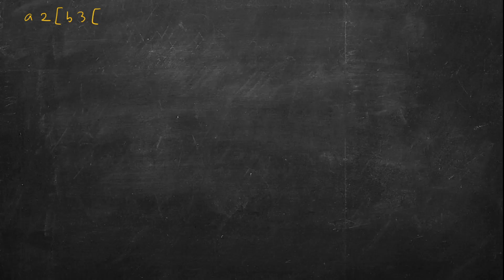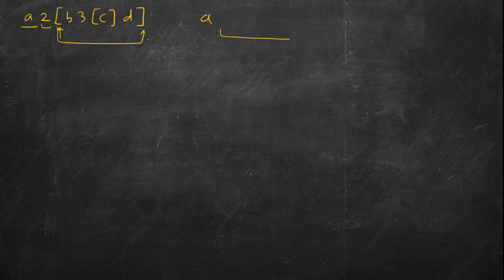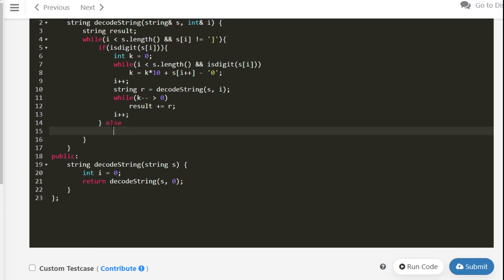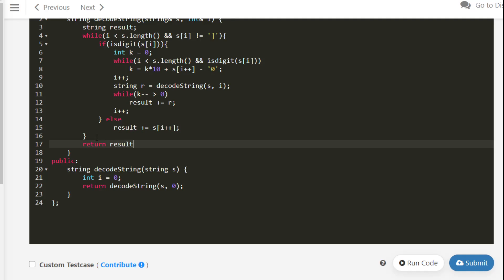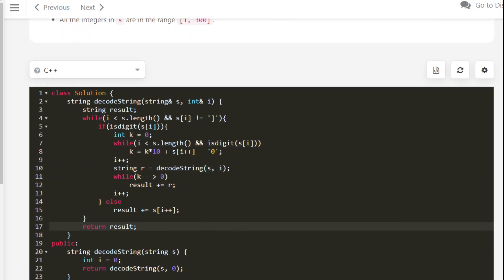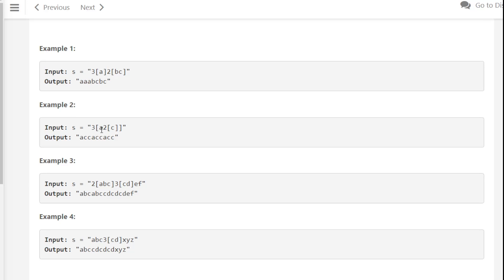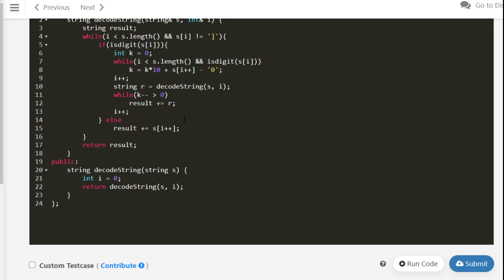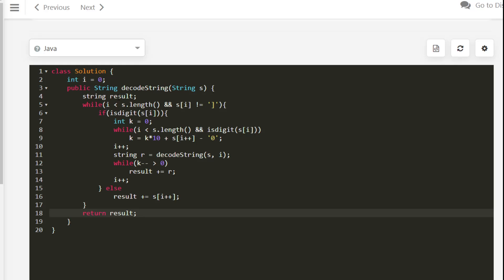Decode String | LeetCode 394 | C++, Java, Python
1. Cracking the Coding Interview
2. Cracking the Coding Interview Paperback
3. Coding Interview Questions - Narasimha Karumanchi
4. Data Structures and Algorithms Made Easy - N. Karumanchi
5. Data Structures & Algorithms made Easy in Java - N. Karumanchi
6. Introduction to Algorithms - CLR - Cormen, Leiserson, Rivest

Decode String | Leetcode 394
394. Decode String,